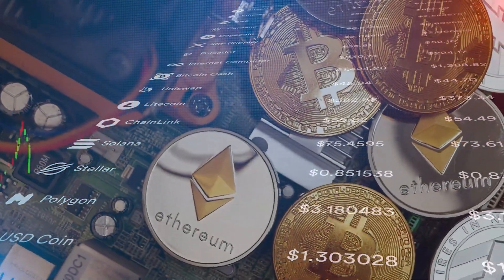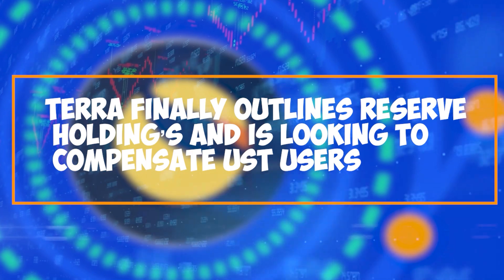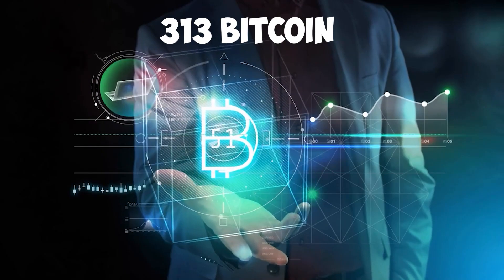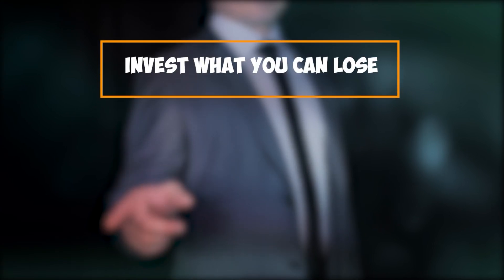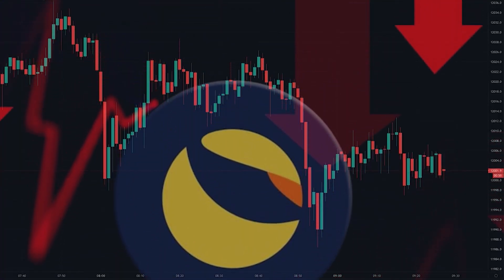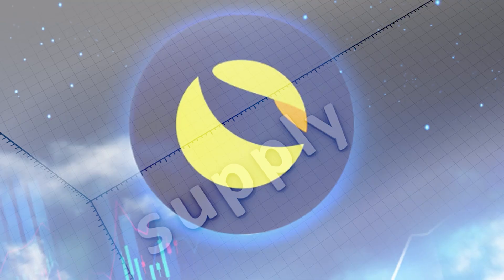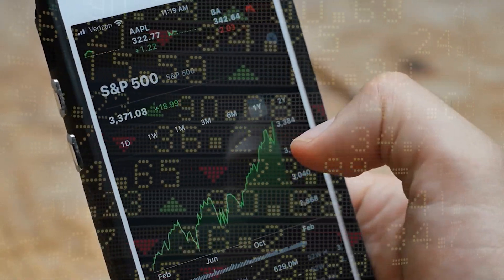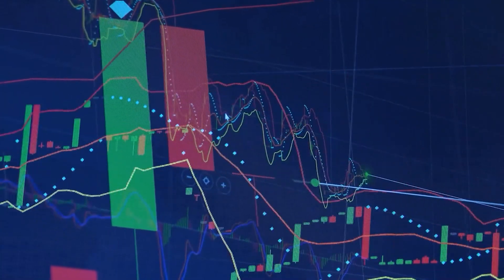Terra Luna Is Up 100%?! | Terra Luna Price Update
Do you want your product/service or software promoted?

Do you want to make fast trades and profits every day? Check out the world-class automated Crypto trading bot CryptoHopper